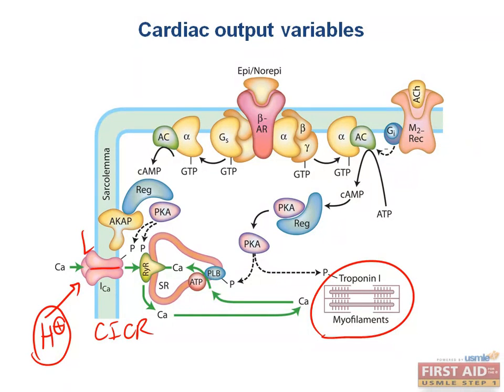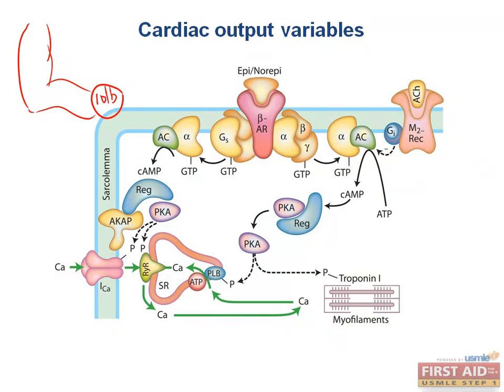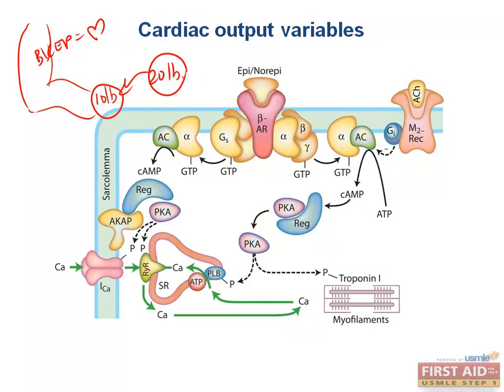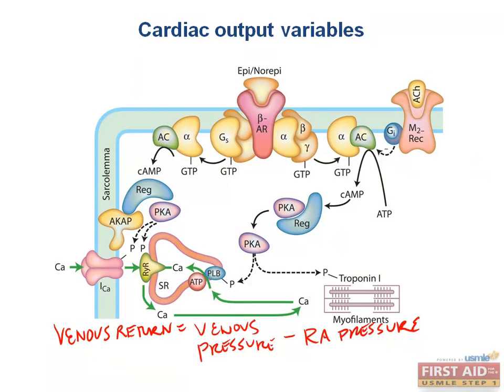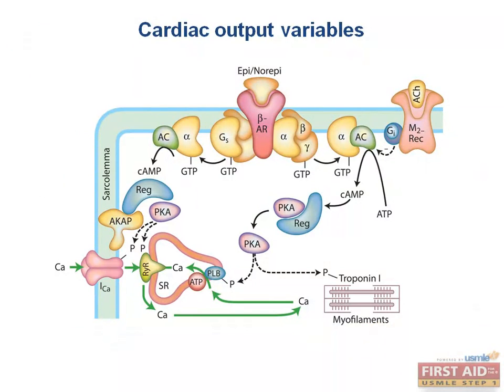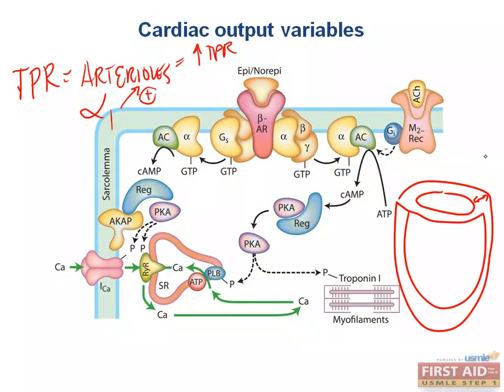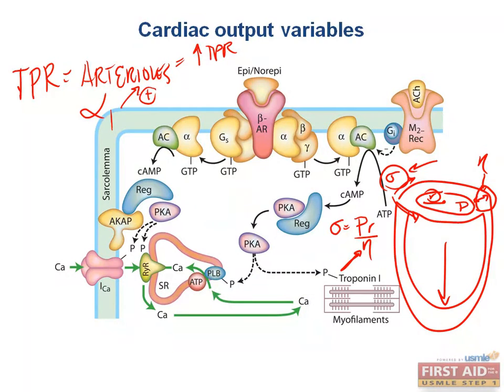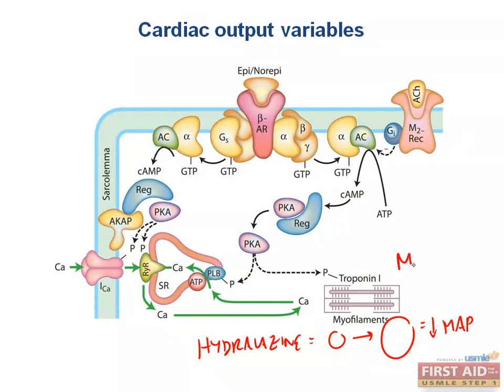Cardiovascular Anatomy and Physiology Part 4 mp4